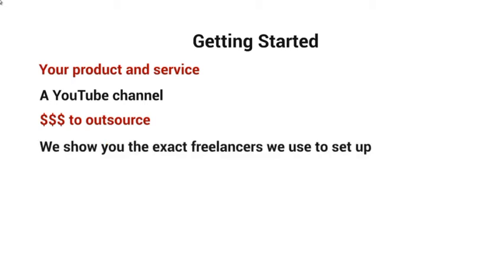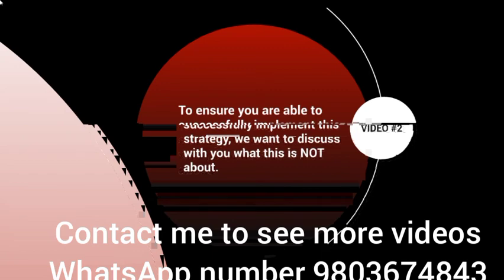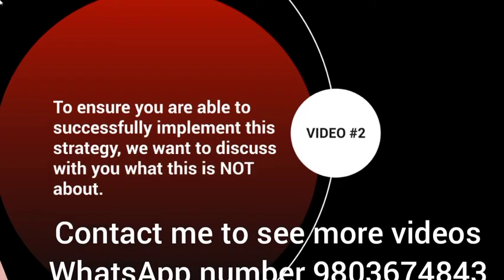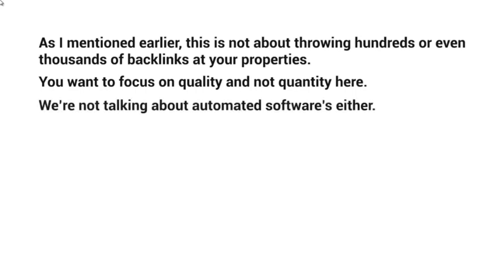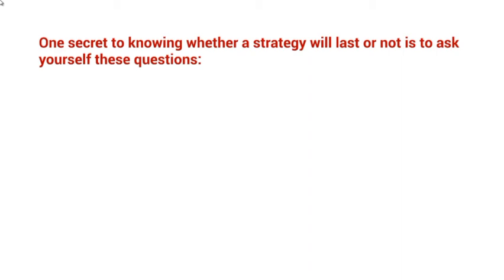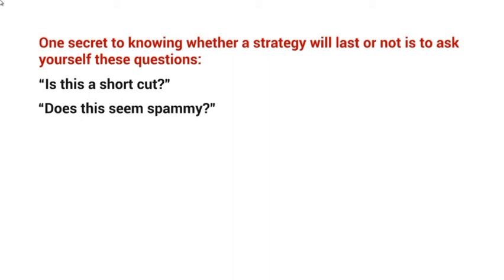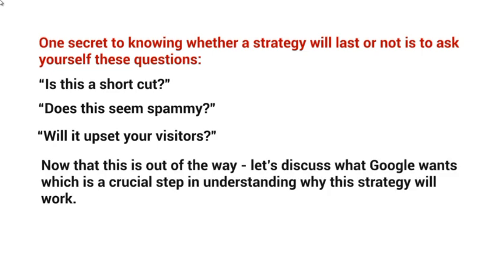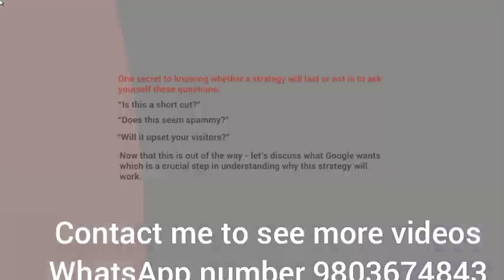make money online with YouTube video course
SanjivKumar Jindal

best bestearningapp workfromhome